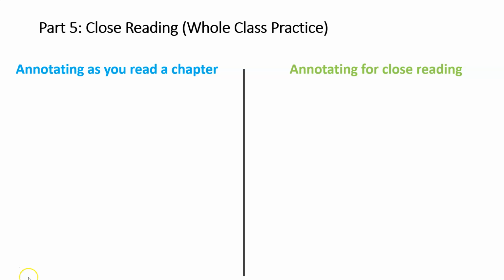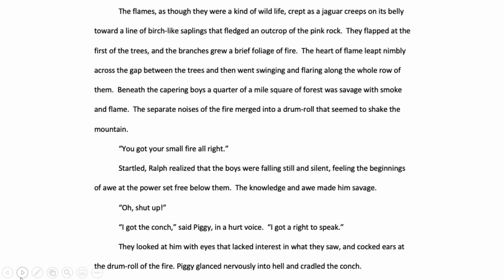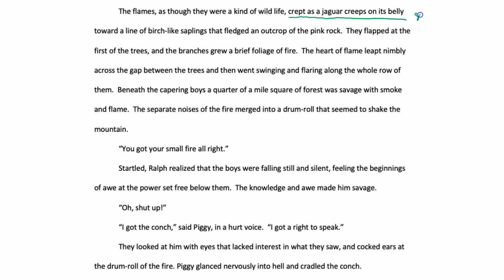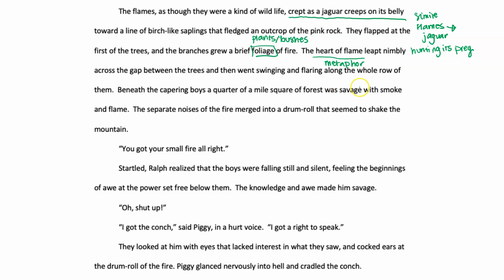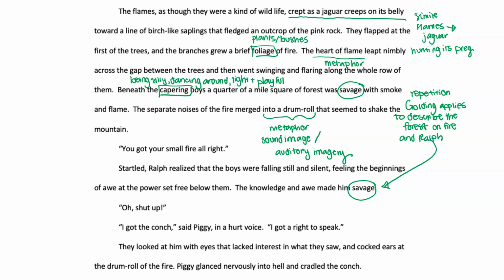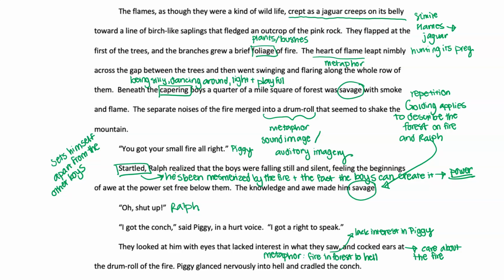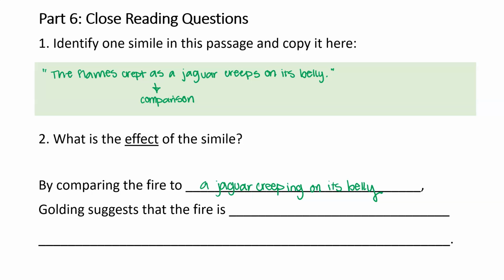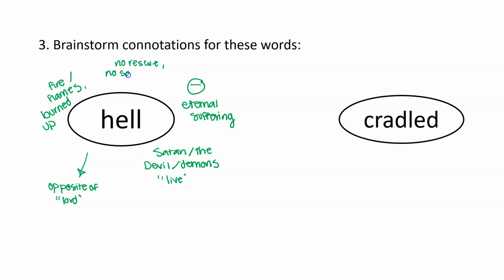Part 2 Notes and Practice Close Reading Ch. 2